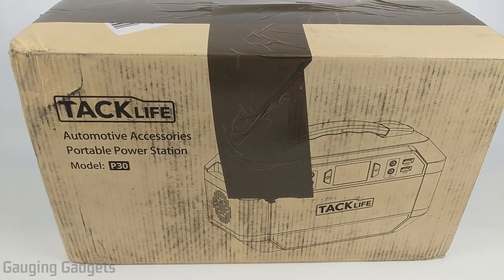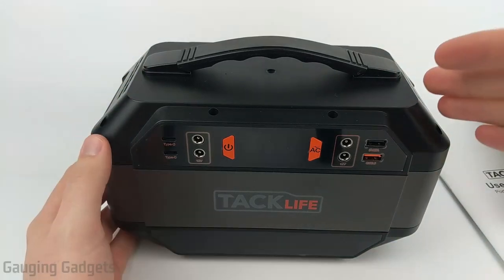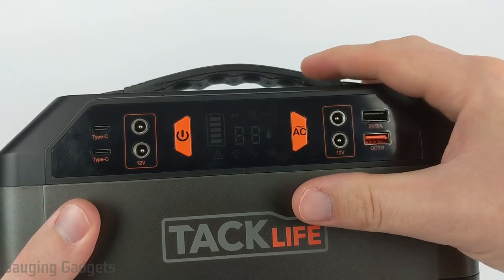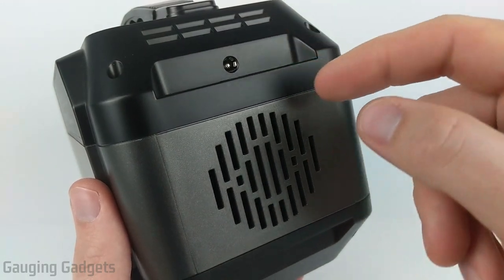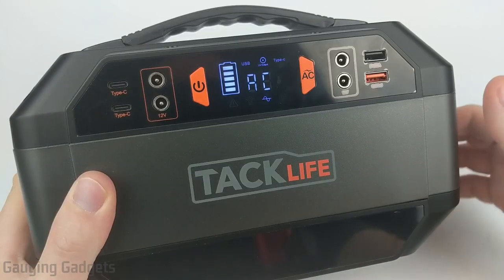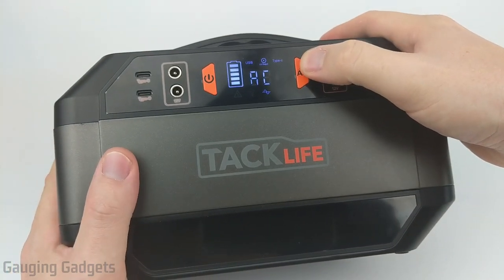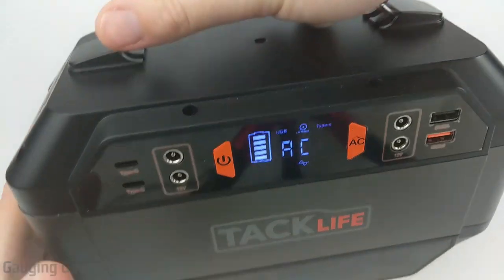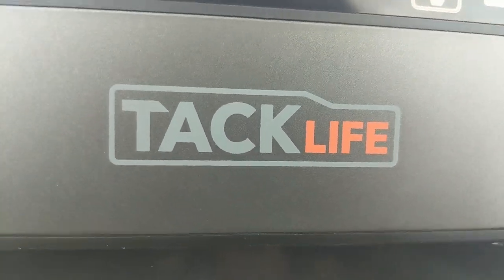TACKLIFE P30 299Wh Portable Power Station Review - Solar Ready Emergency Battery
TACKLIFE P30 299Wh Portable Power Station Solar Ready Battery Generator with Pure Sine Wave AC Outlets for Outdoors Camping Power Outage Emergency
TACKLIFE P30 on Amazon(paid link)
Solar Panel adapter cable(paid link)

Looking for a portable power station or solar generator? In this unboxing and review we test the TACKLIFE P30. The TACKLIFE P30  features 299Wh of battery power, a 120V/300W Pure Sinewave AC Outlets, and the 3 different types of charging inputs.

The TACKLIFE P30 can be charged via an AC power wall adapter, DC car adapter, and solar panels. It has the ability to power mini refrigerators, CPAP machines, TVs, Monitors, Laptops, emergency lighting, fans, projectors, drones, cameras, and just about anything else. This makes the TACKLIFE P30 great for road trips, camping, hunting, hurricane / disaster emergency prepping, hunting, traveling or anything else that requires portable and reliable power.

Pros of the TACKLIFE P30:
 • 299Wh of battery life
 • Ability to be charged in 3 different ways including Solar, DC, and AC
 • High build quality
 • Cool looking design
 • Easy to read display that is bright.
 • Easy to grip handle that makes it comfortable to carry and move
 • Compact design with a handle that folds down
 • 2 type C USB output connectors allow you to charge your phone, tablets, or laptops on DC power. As well as 2 normal USB connectors.
 • 2 AC outputs
 • 2 year warranty
 • Lightweight at only 10 pounds
 • Quick charge time for battery size of only 6.5 hours with AC or DC. Solar should be around 10 hours.

Cons of the TACKLIFE P30:
 • Cannot use AC outputs while TACKLIFE P30 is being charged
 • No timeout for the AC inverter that turns it off if not in use. This can run down your battery in about a day.
 • Display doesn't show a lot of detail. I wish it provide a percentage of the battery life as well as how many watts are being used.